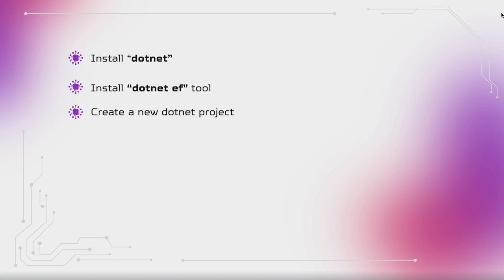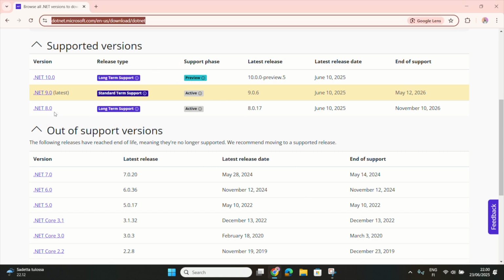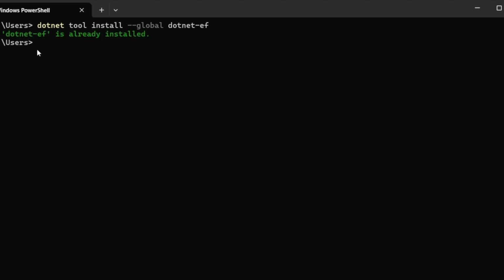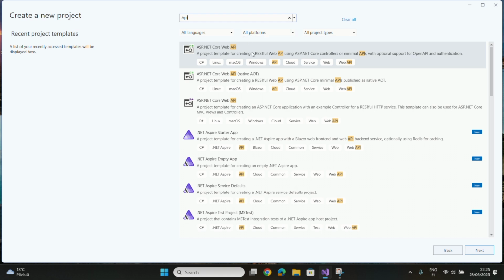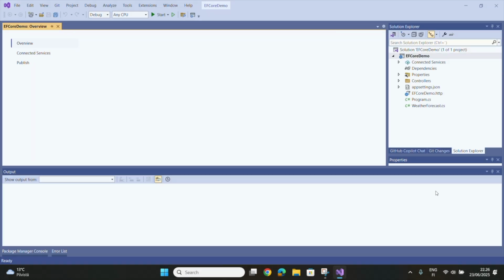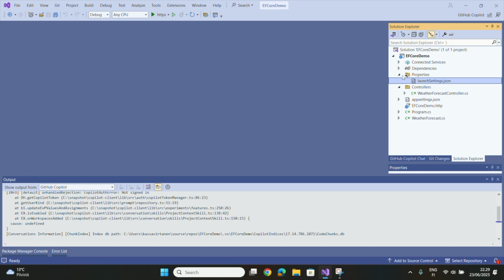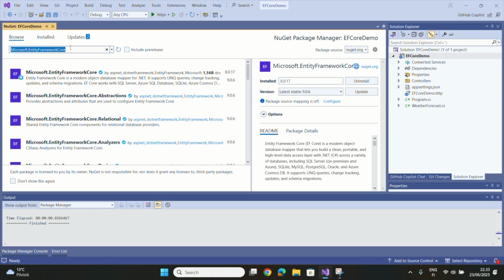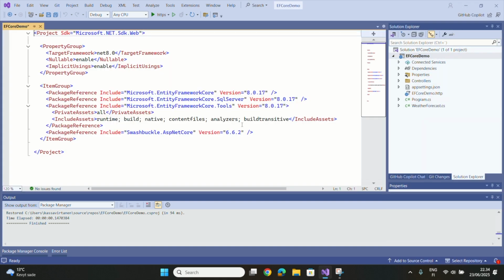EF Core Setup in .NET 8 – Step-by-Step Guide for Beginners (2025) | EF Core From Zero to Hero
In this lesson, we’ll walk you through setting up Entity Framework Core in a .NET 8 Web API project — using both the command line and Visual Studio 2022.

🚀 What you’ll learn:

How to install the .NET 8 SDK

Why we choose .NET 8 (LTS) over .NET 9

Installing EF Core CLI tools

Creating a new Web API project in Visual Studio

Understanding the default project structure

Installing the necessary EF Core NuGet packages for SQL Server

This tutorial is perfect if you're just getting started with .NET and EF Core using the Code-First approach.

EF Core CLI

Windows PowerShell